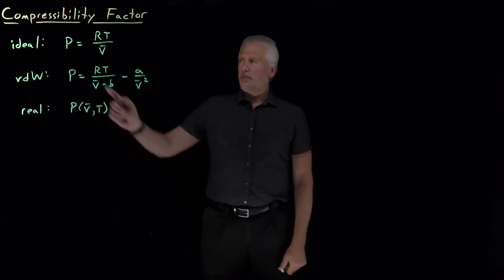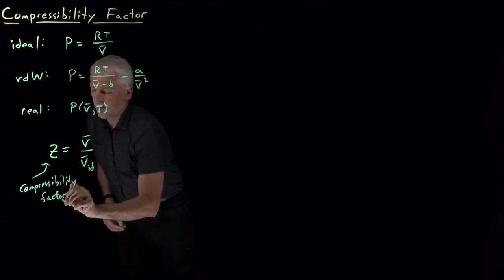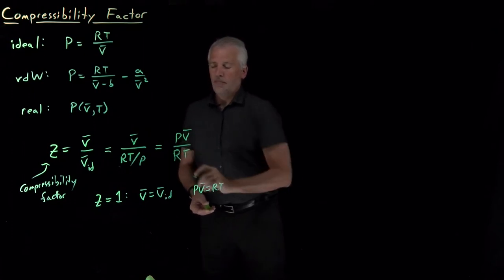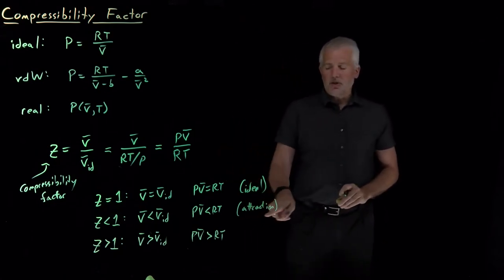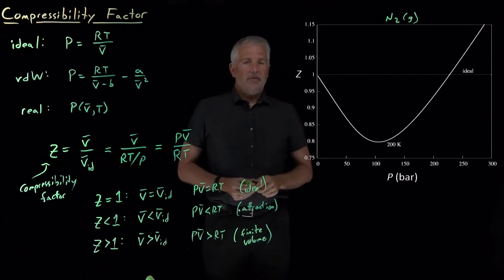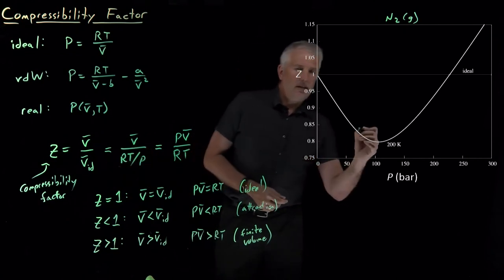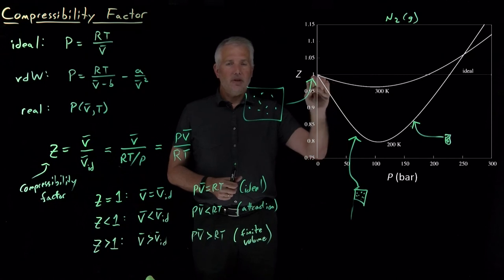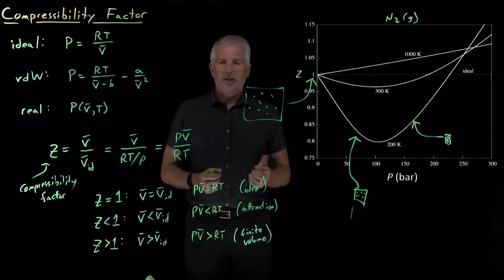Compressibility Factor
The compressibility factor of a gas describes how ideally the gas behaves.